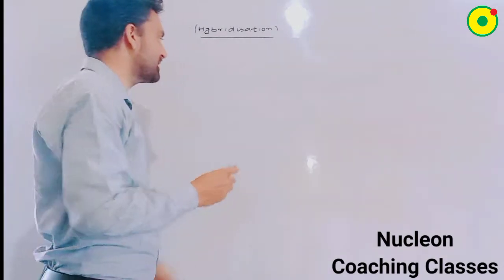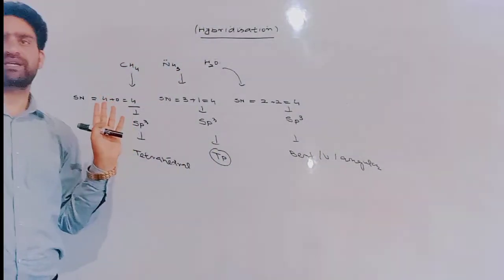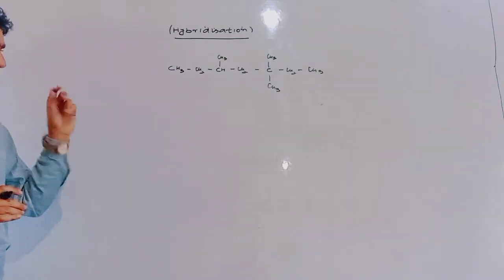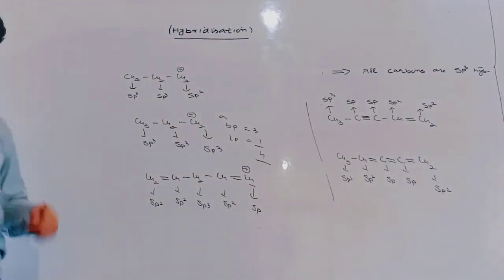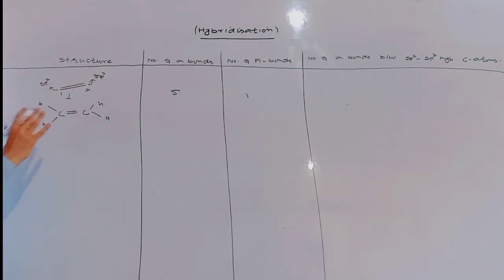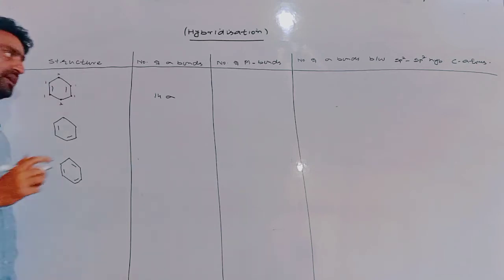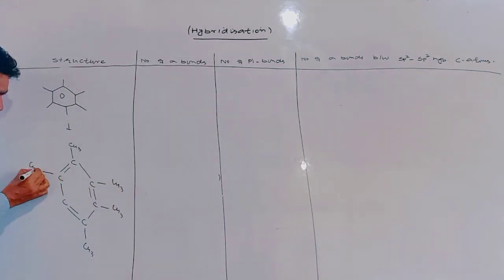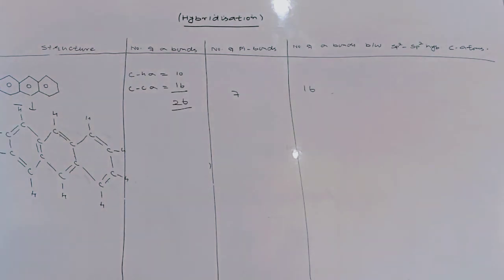GOC L-3 Hybridization of Organic compounds By Ashfaq Sir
organic chemistry by Ashfaq Sir